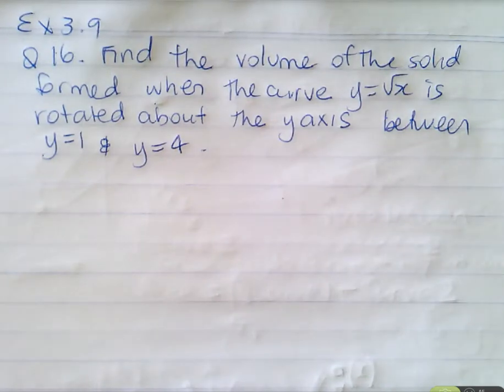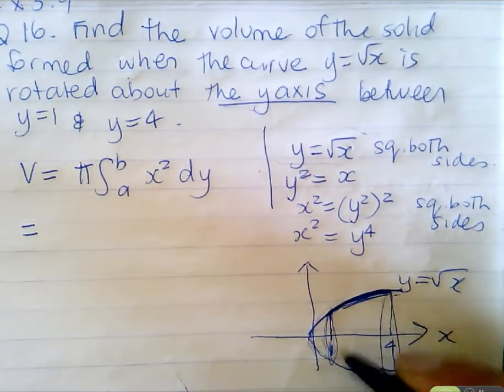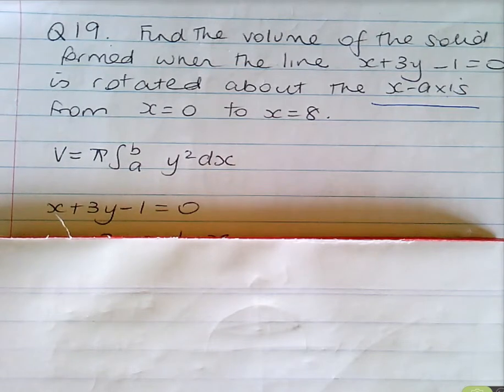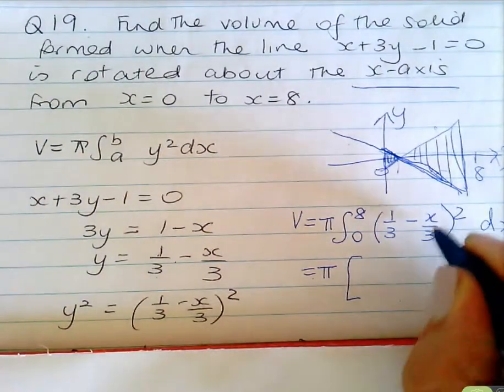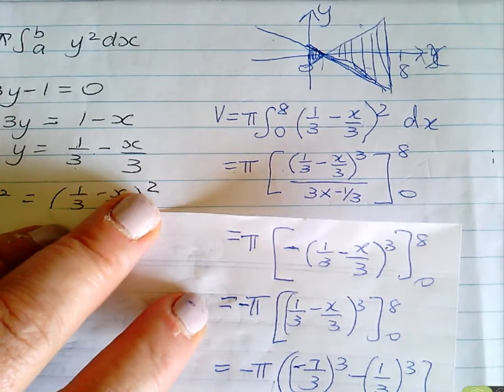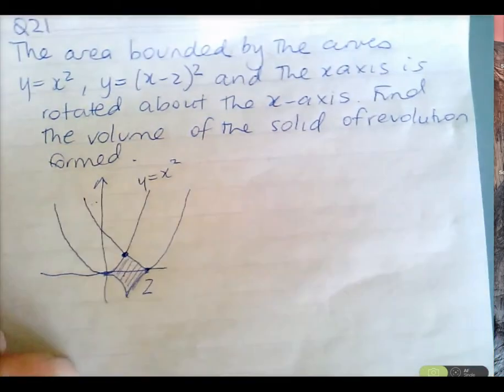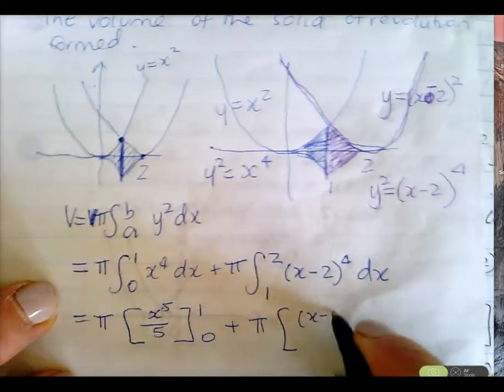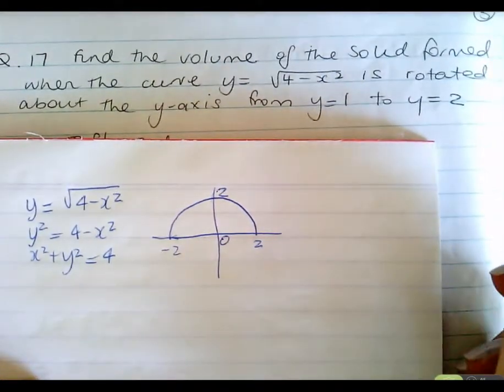Ex 3 9 Further Examples